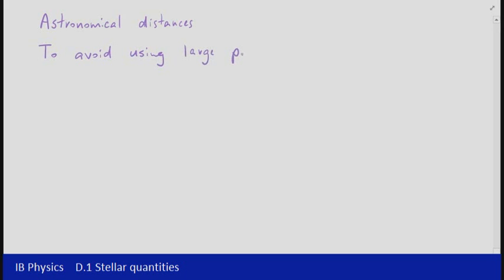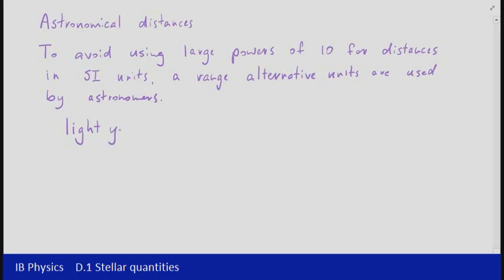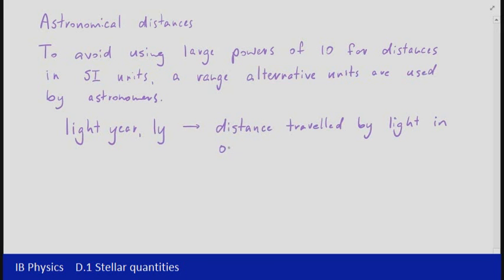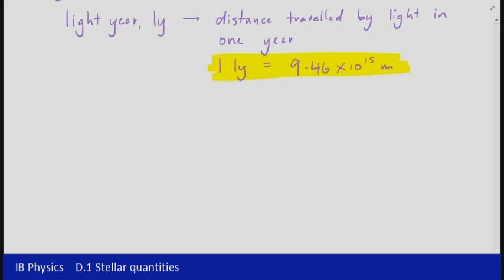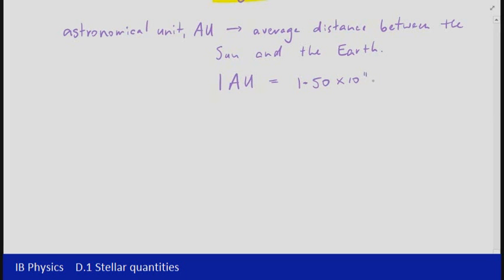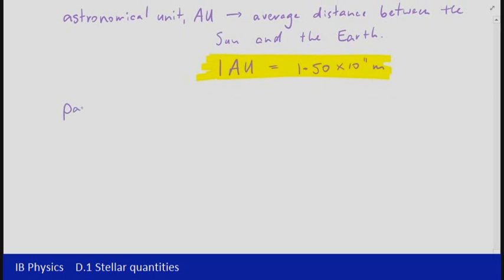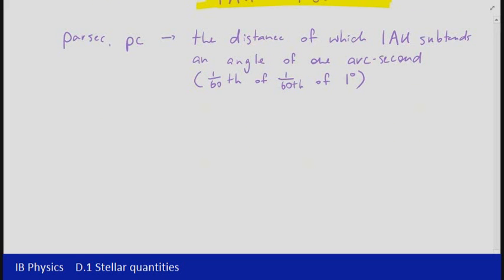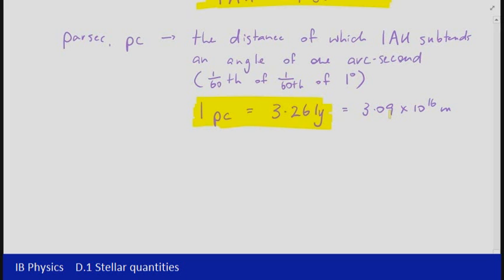IB Physics (2016) - D.1 Stellar quantities Part 3 - Astronomical distances